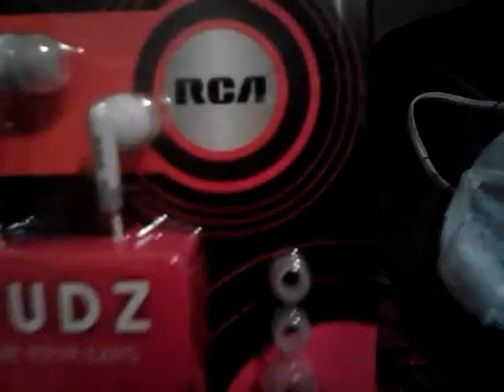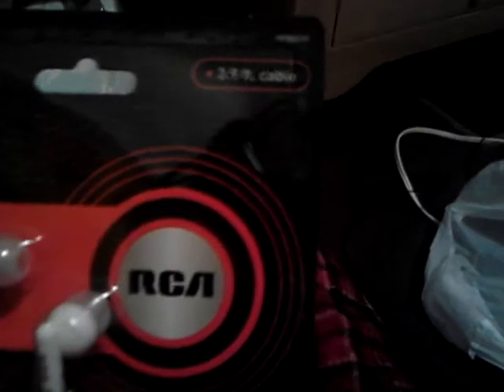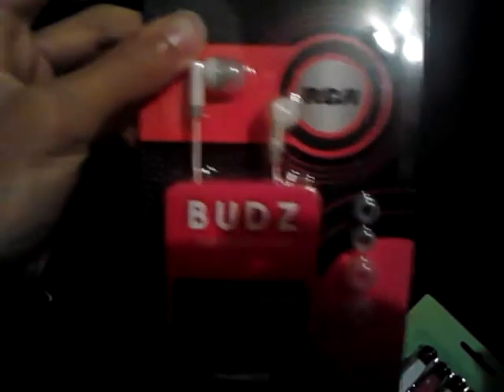RCA Earbuds unboxing part 1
If you want to know the price it is:$5.75
The place that you can get them from is:Family Dollar